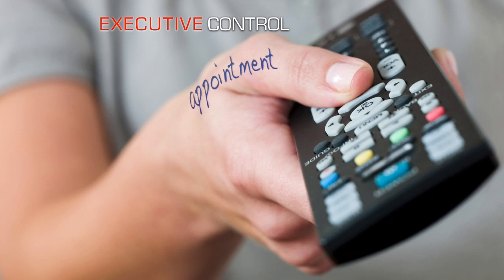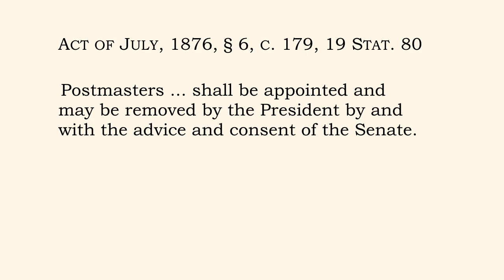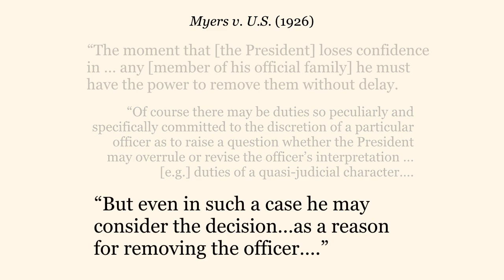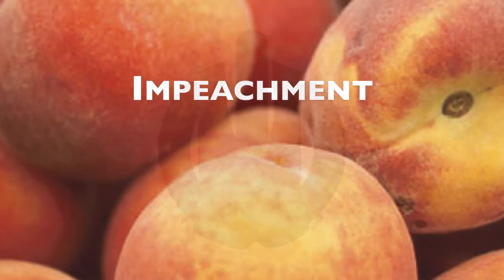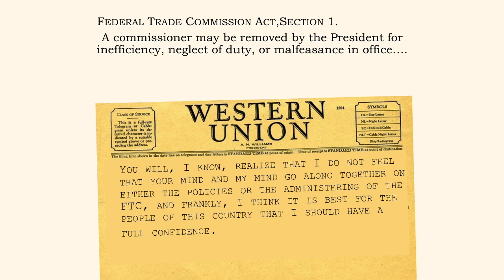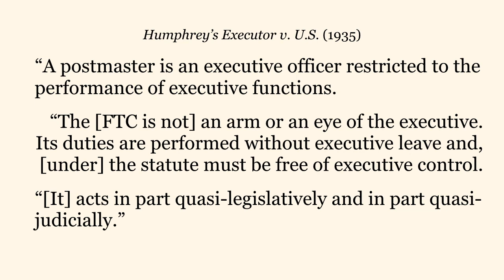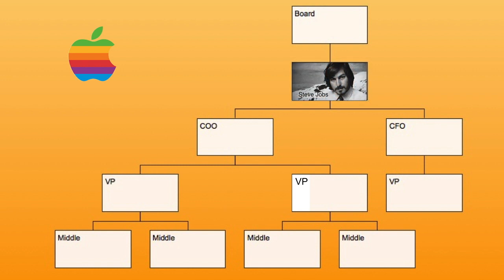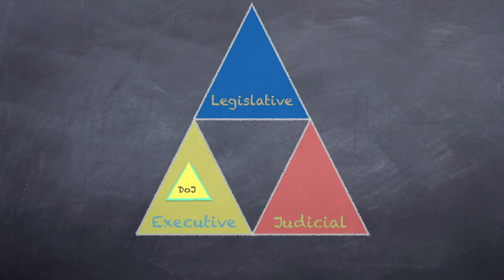8. Removal I